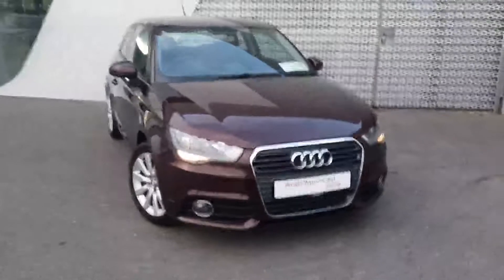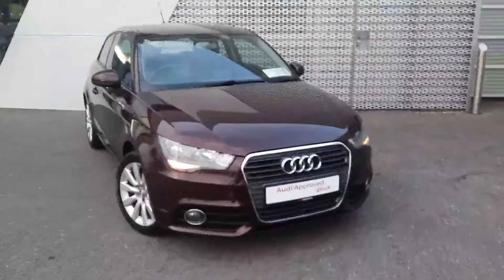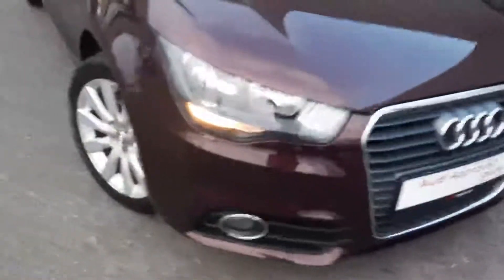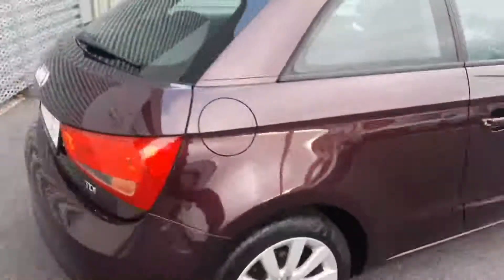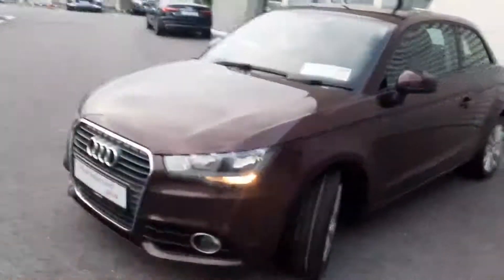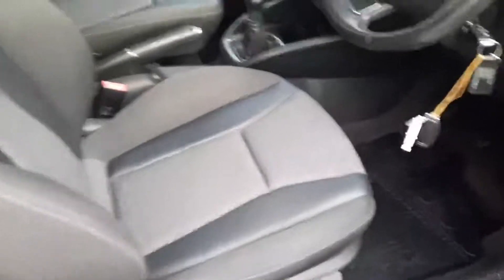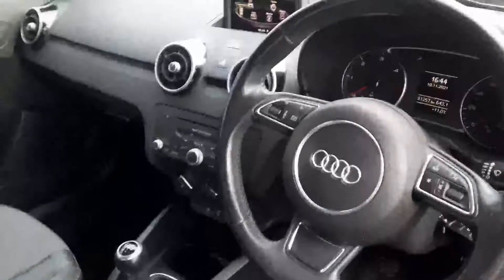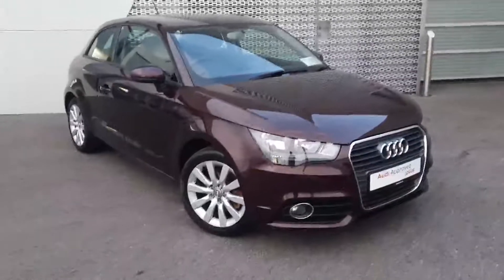11D53214 - 2011 Audi A1 1.6 TDI SPORT 104BHP 3DR 13,500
Here is a video of our 11D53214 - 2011 Audi A1 1.6 TDI SPORT 104BHP 3DR 13,500. Please contact SALESMAN NAME to arrange a test drive today. Audi Limerick 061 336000